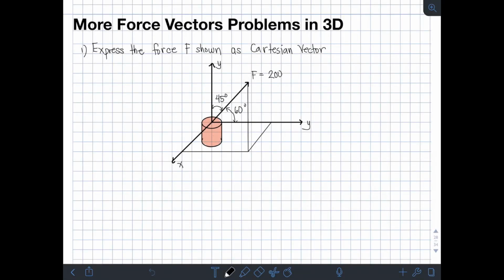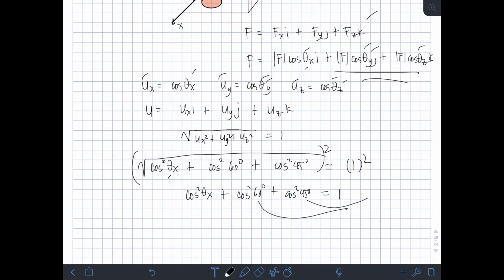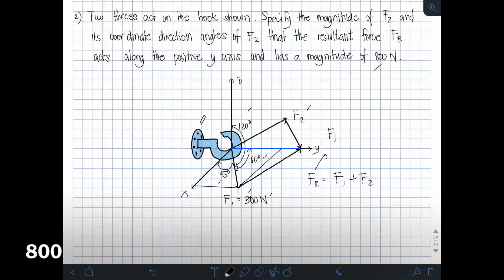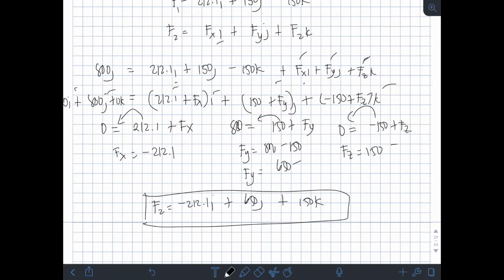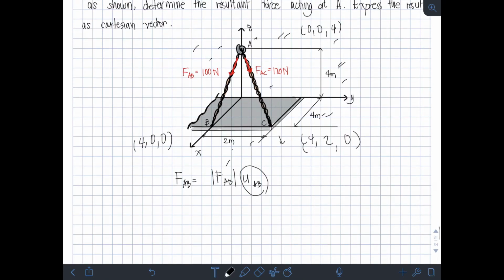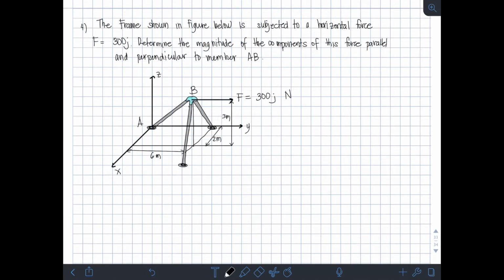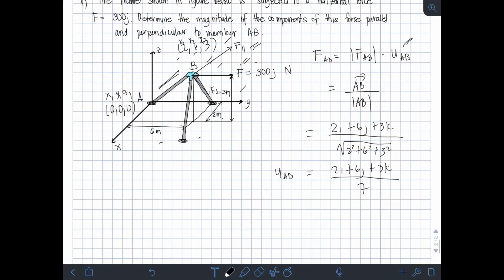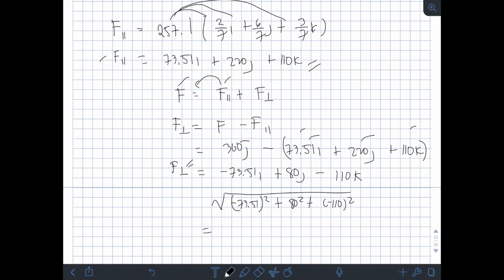More Force Vector Problems in 3D (Tagalog Physics/Statics)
Hi guys! In this video we will solve more problems about force vectors in 3D, the applications of resultant and vector multiplication. Happy learning and enjoy watching!